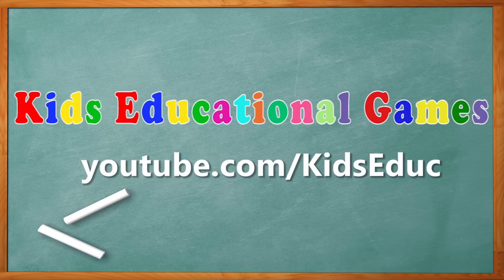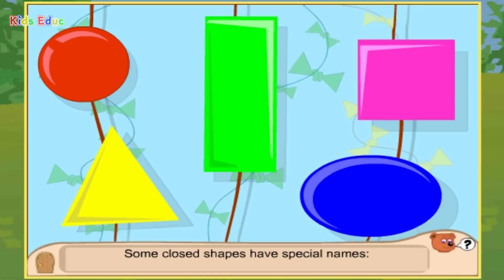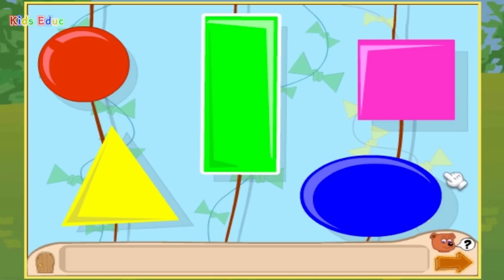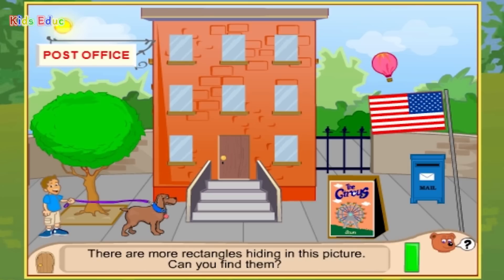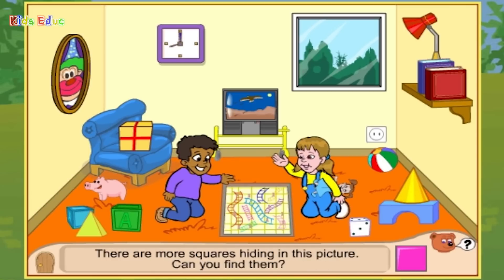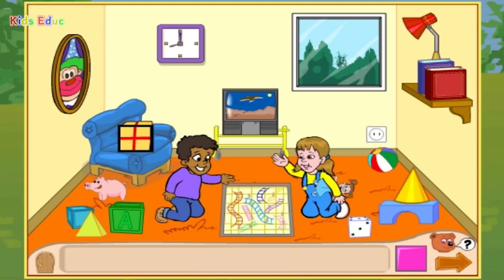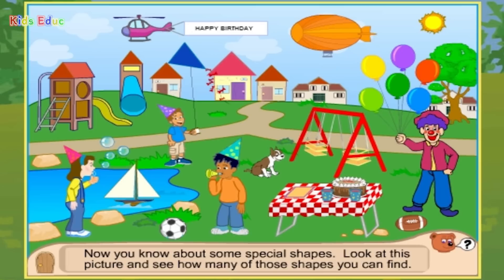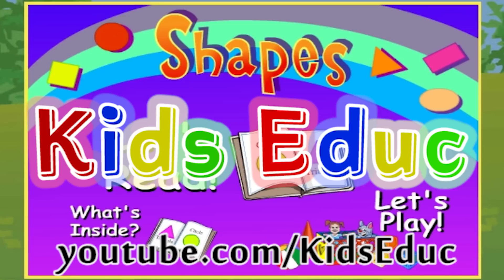Basic 2D, 3D Shapes - Definition, Names - Preschool and Kindergarten Activities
Blocks and clocks and tables too, the sun and the clouds, and even you - everything has a shape. Can you find these shapes all around you?

Kids Educ